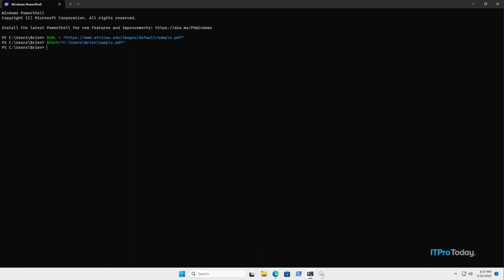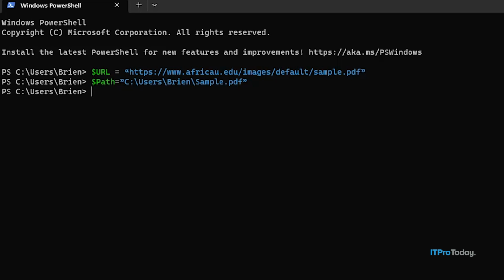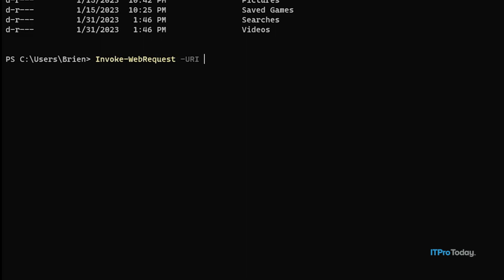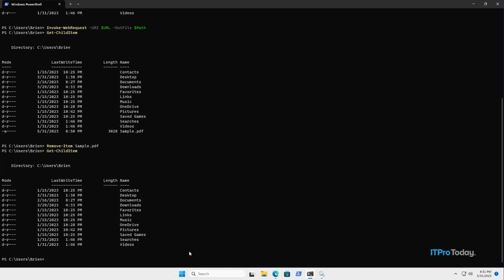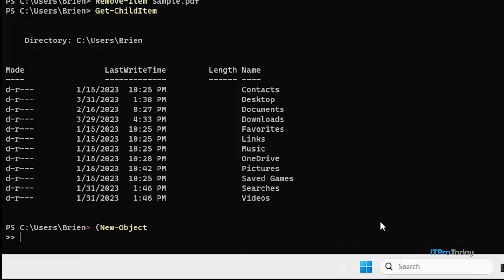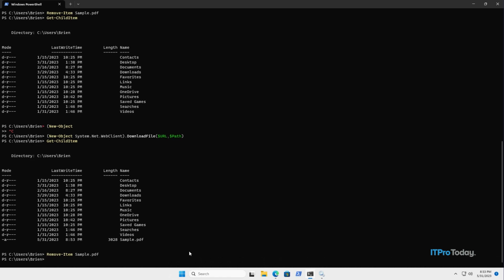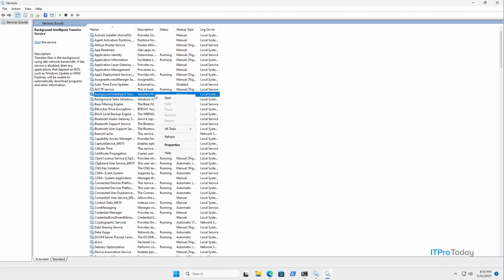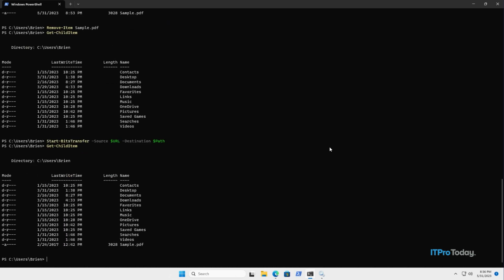Downloading Files with PowerShell: A Step-by-Step Tutorial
In this video tutorial, Brien Posey demonstrates three methods for downloading files using PowerShell. Posey explains the use of variables to store the URL and file path, which simplifies the download commands.

1:56 Method #1: Invoke-WebRequest
3:45 Method #2: New-Object
6:10 Method #3: BITS Transfer